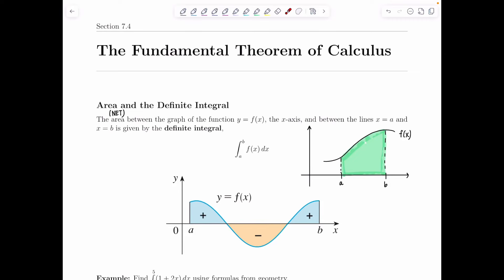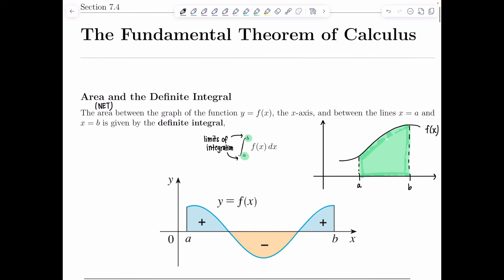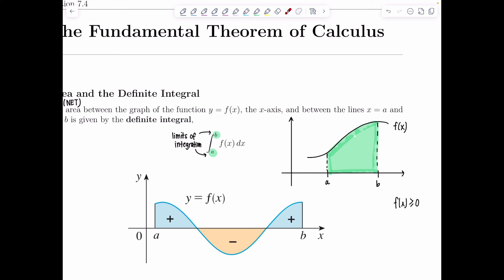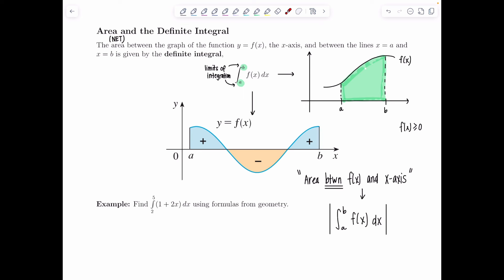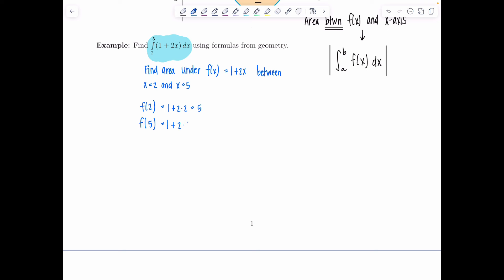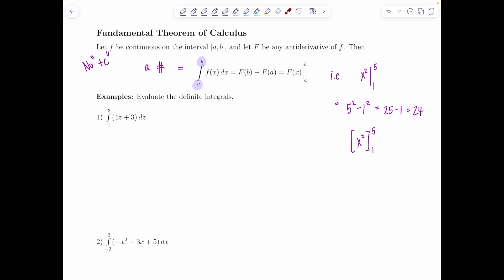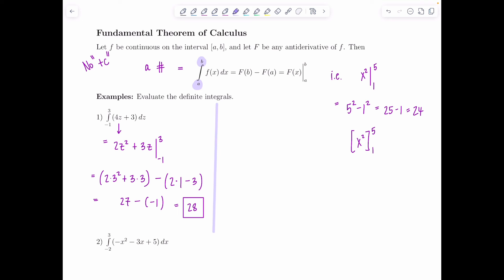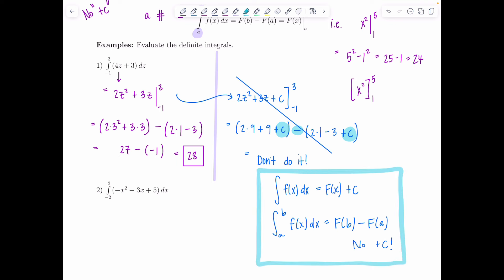Business Calculus: The Fundamental Theorem of Calculus (7.4) | Math with Professor V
Areas under curves and the definite integral. The Fundamental Theorem of Calculus, and then several examples evaluating definite integrals using the fundamental theorem. Also, examples evaluating definite integrals that require substitution (u-substitution) and changing limits of integration.

xoxo,
Professor V

I'm also an Amazon influencer, so feel free to support and shop: